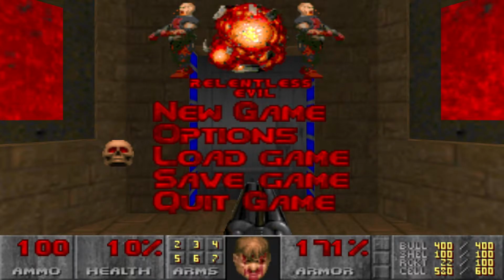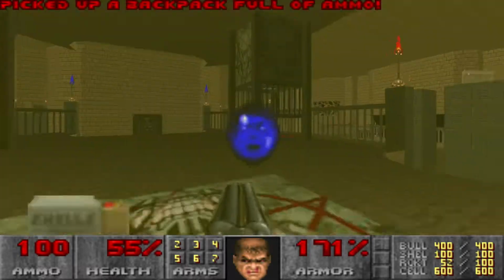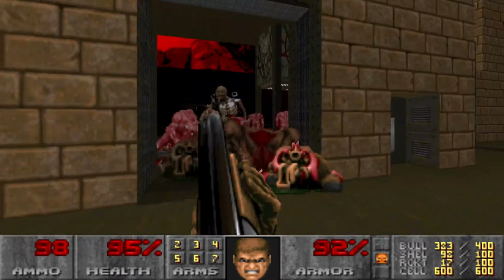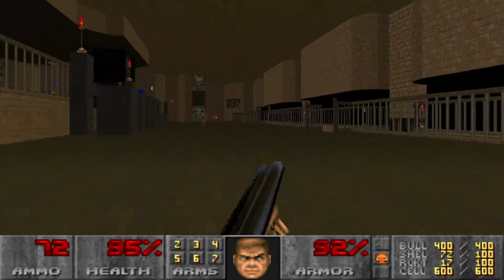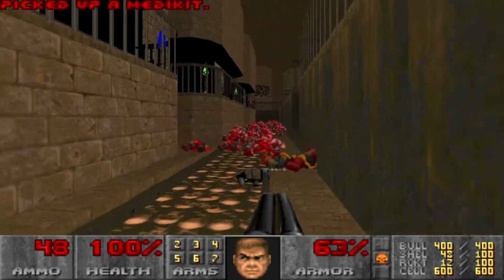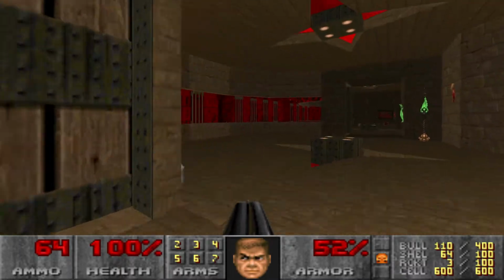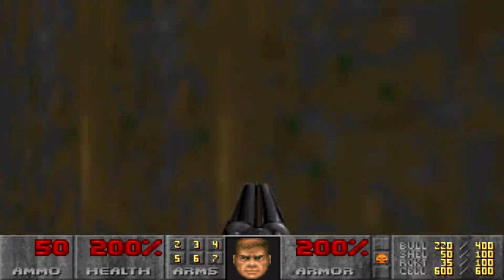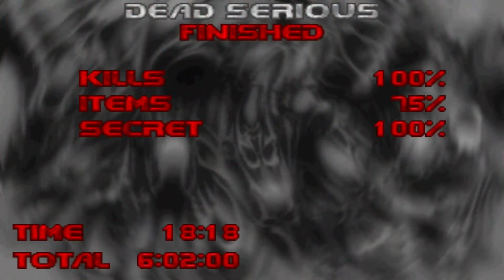Doom 2 | Relentless Evil | MAP27: Dead Serious [UV100%+Commentary]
Relentless Evil MAP27: Dead Serious Done 100% on Ultra-Violence - played through PRBoom+ v2.5.1.4

0:00 MAP27: Dead Serious
18:22 Intermission & rambling